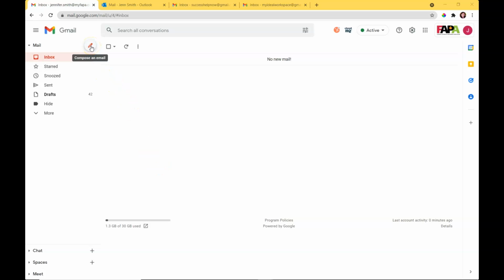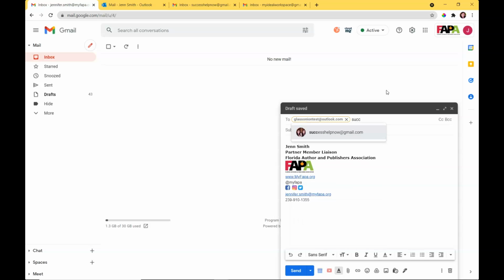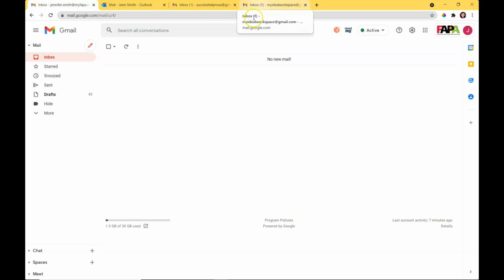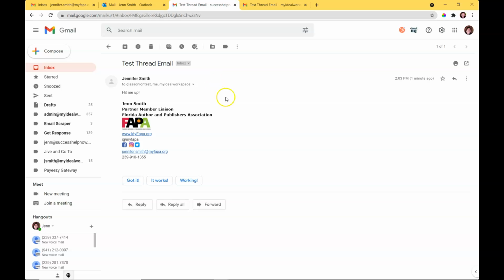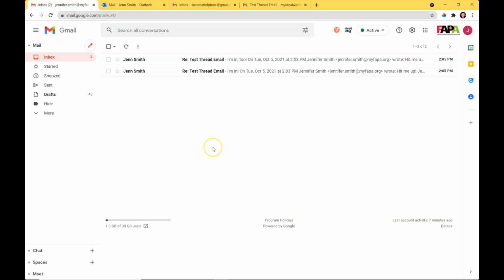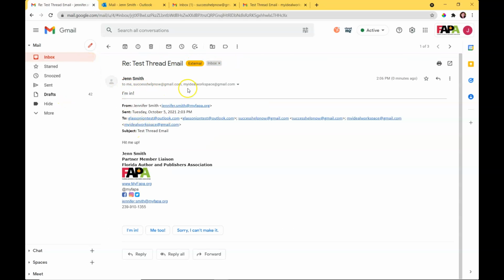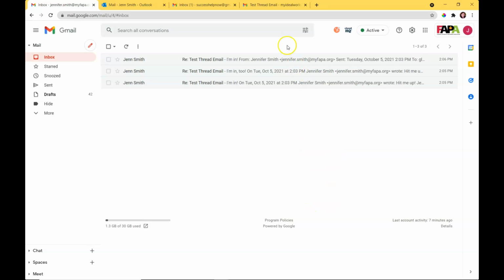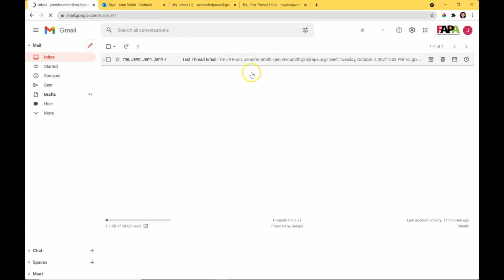To Thread or Not Thread Email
Tired of scrolling through tons of replies on one email?  Wish you could see each respondent's reply in a separate conversation? Want to group individual replies from one topic into a single thread? This tutorial will show how to do it quickly and easily. Simple instructions to change the way your replies and group email responses are managed in Gmail.

Physical Address -

6237 Presidential Ct. Suite 140
Fort Myers, FL. 33919  USA